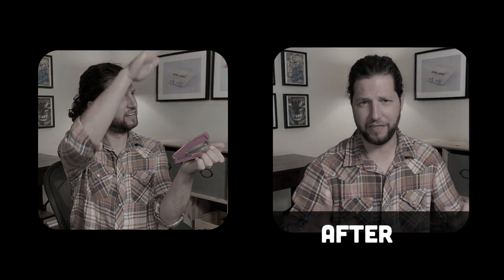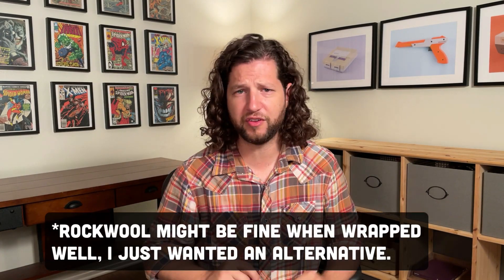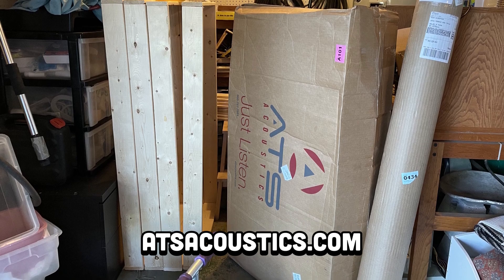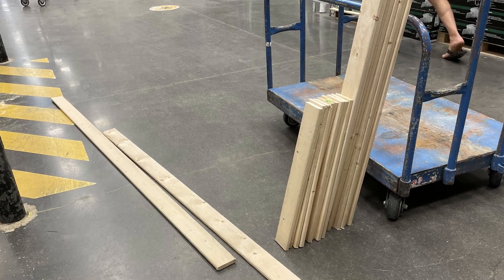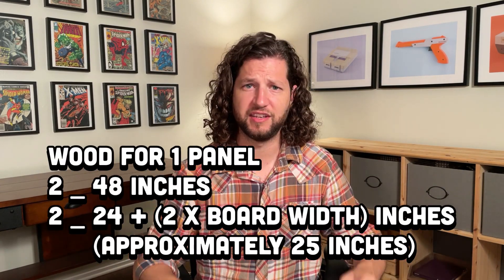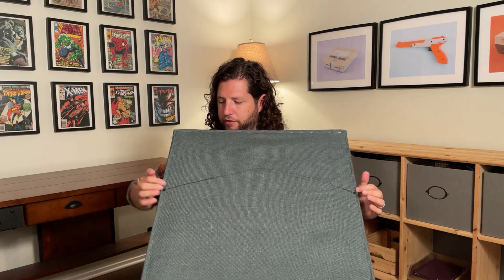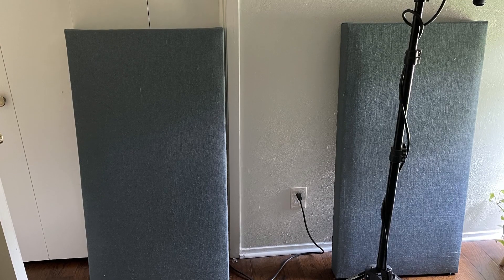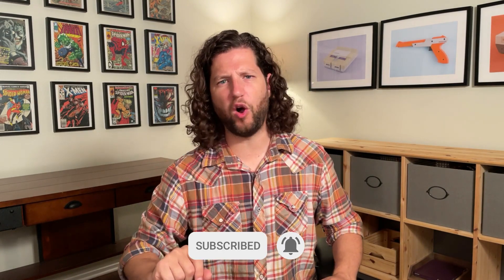Tips on Making Safe, Eco-Friendly Acoustic Panels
This weekend I made some new diy acoustic panels for my home office! In this video, I cover all the work that went into making 6 safe, eco-friendly acoustic panels. The sound reduction still isn't 100%, but it is a vast improvement. They are still pretty cheap even with the upgraded materials.

Nick
Moby Pixel